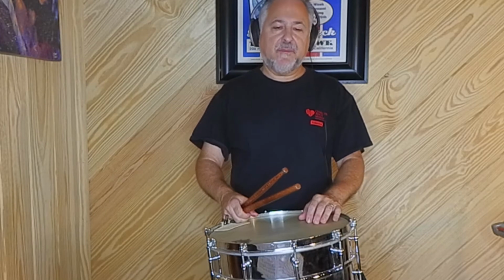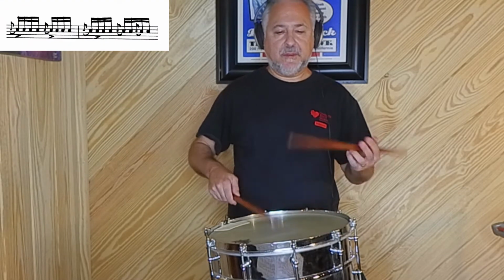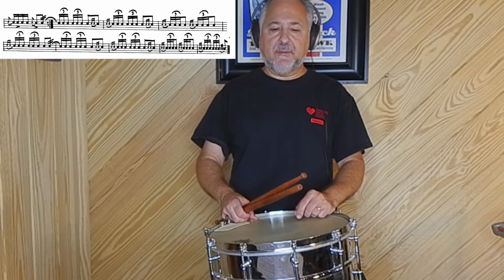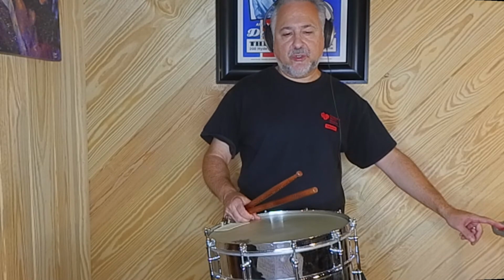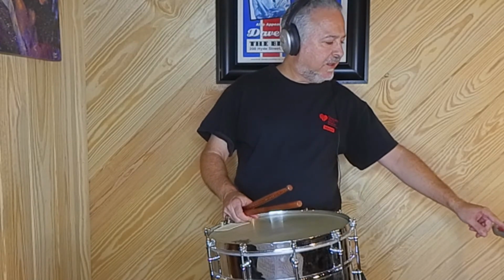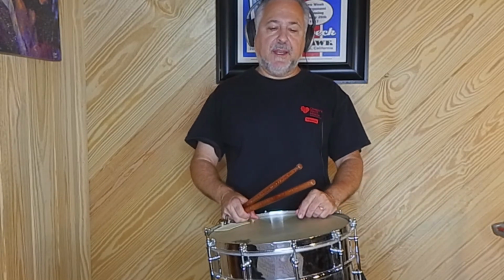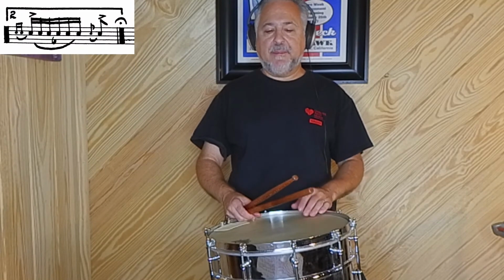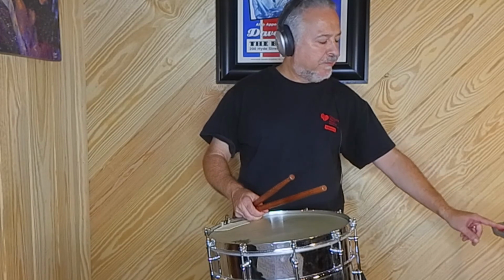N.A.R.D. Page 40 - Aberdeen Post and The Nutmeg Two Four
Here is page 40 from The N.A.R.D. book. The solos on this page include
Aberdeen Post by George F. Sime and The Nutmeg Two-Four by Jack Lyneham
Time Stamps:
0:00 Aberdeen Post 1/4 note = 118
2:41 Aberdeen Post 1/4 note = 102
3:45 The Nutmeg Two-Four 1/4 note = 118
5:45 The Nutmeg Two-Four 1/4 note = 102

N.A.R.D., which stands for National Association of Rudimental Drummers is a collection of rudimental snare drum solos by many authors. It is a great beginning or intermediate book that works very well for teaching rudimental styles, stickings and techniques. The drum I am using is a 1920's Ludwig nickel over brass 14 x 6.5" drum with gut snares. The sticks are of my own making.